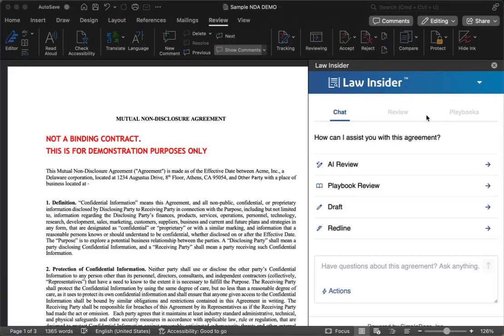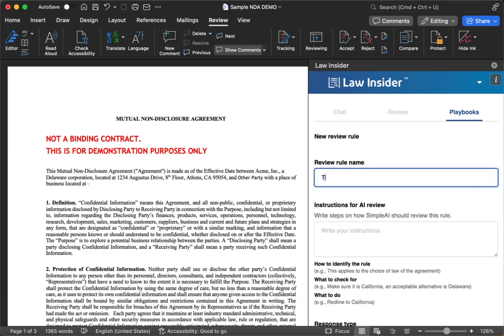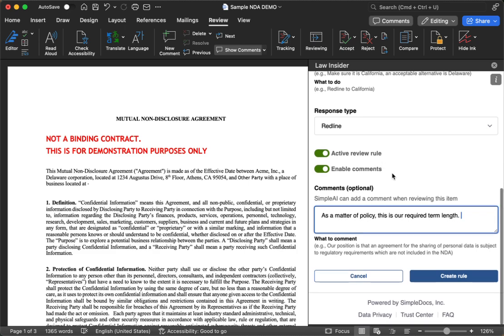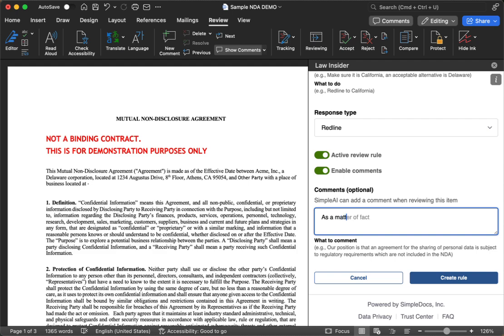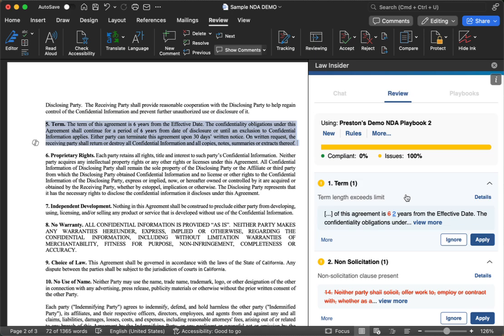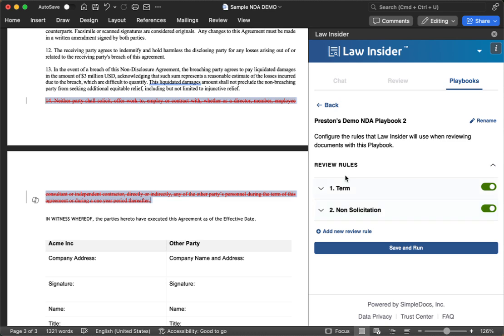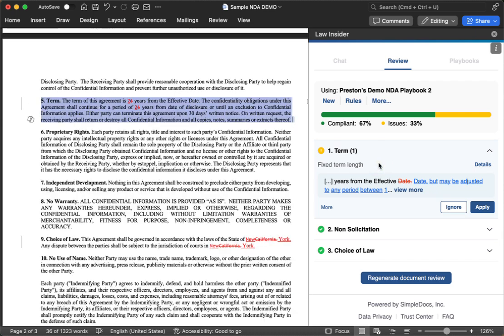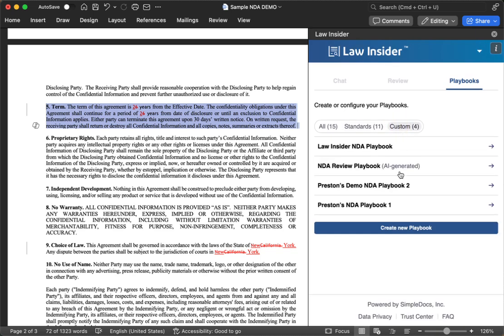Building Your First Custom Playbook 📚